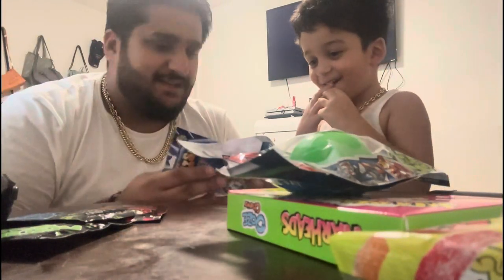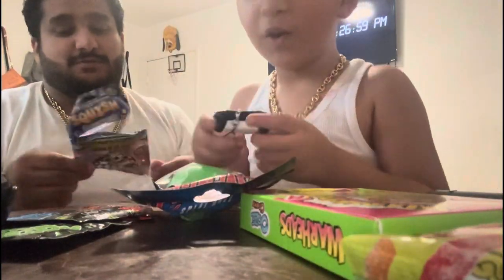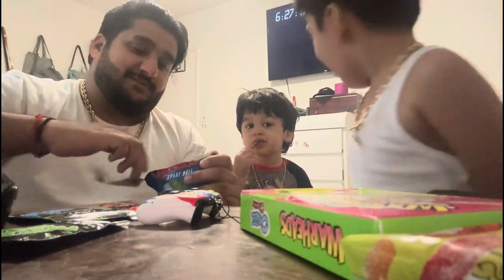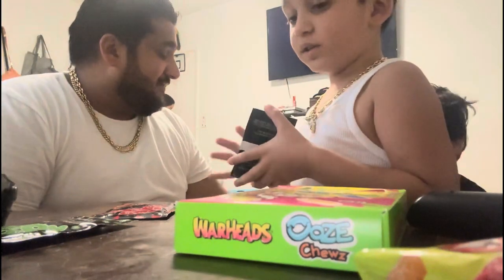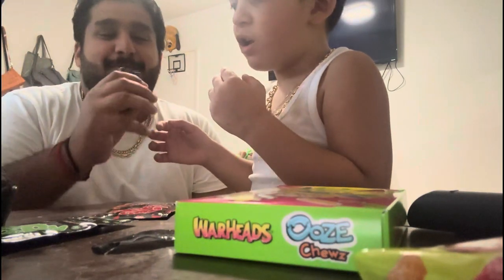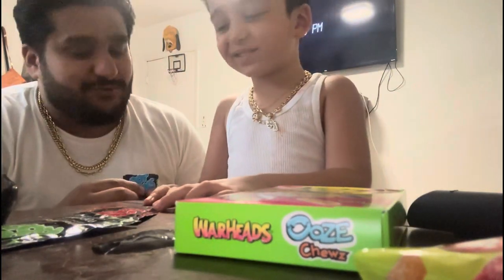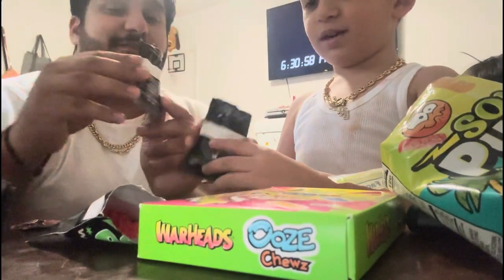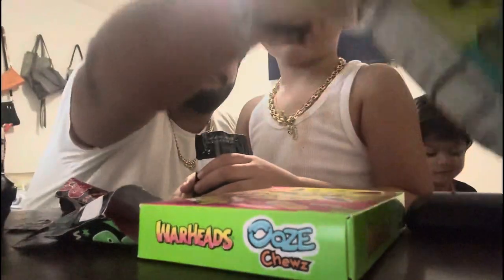Trying dollar store candy with My Son Rusty& Jonathan part￼ 2